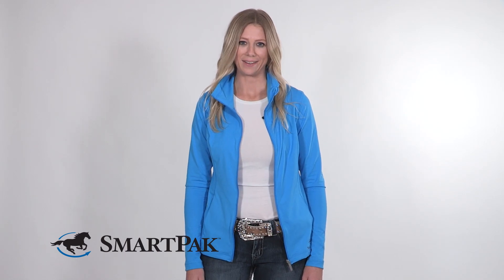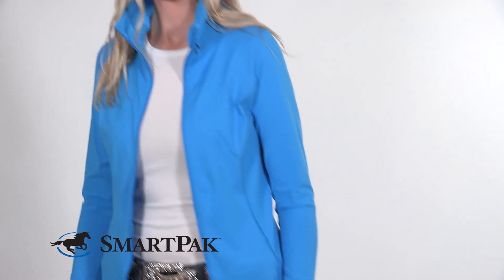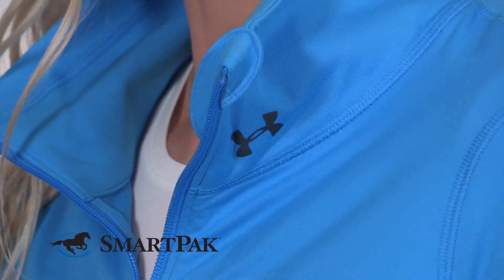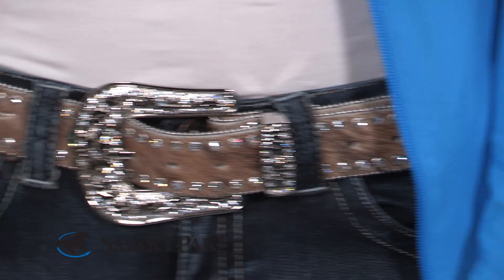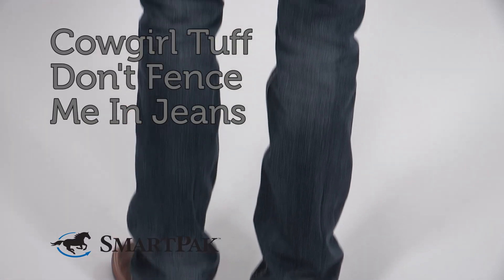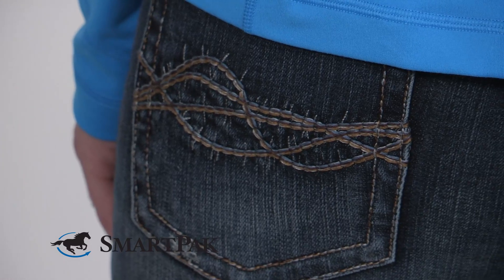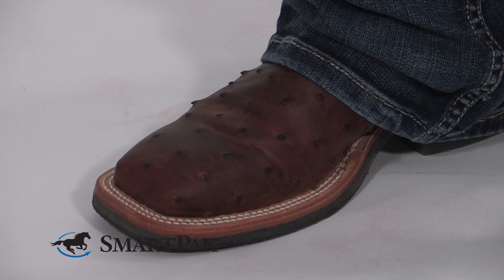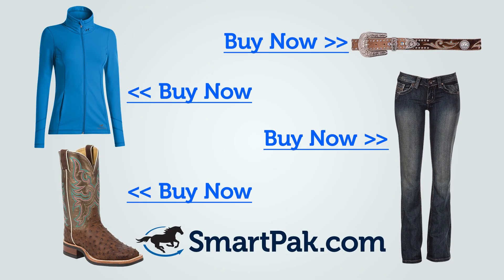ROOTD - SmartPaker Becki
Since we're a company full of riders, it's a common office occurrence to see someone leaving in riding attire. So we decided to ask them to show off their ROOTD (or Riding Outfit of the Day for the hashtag averse). Today's ROOTD is a Western riding outfit from SmartPaker Becki, featuring some exciting new riding jeans!

Items in Becki's wardrobe:
Under Armour Perfect Jacket
Nocona Rhinestone Western Belt